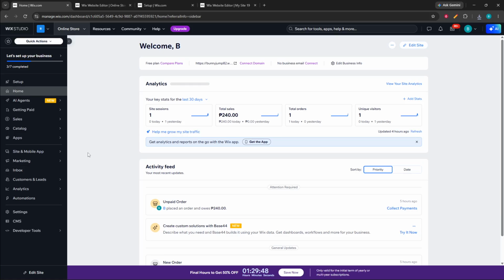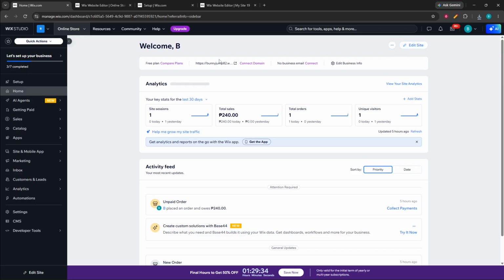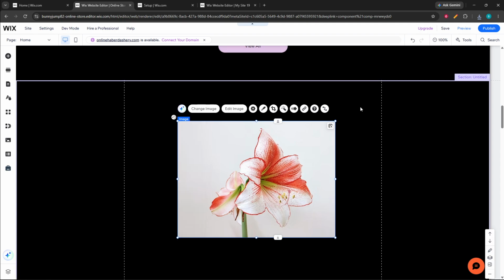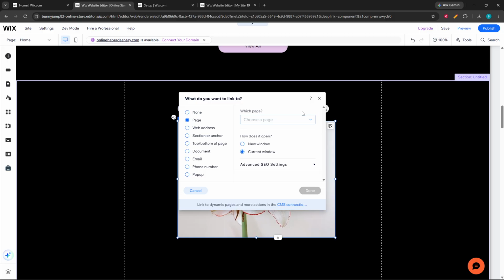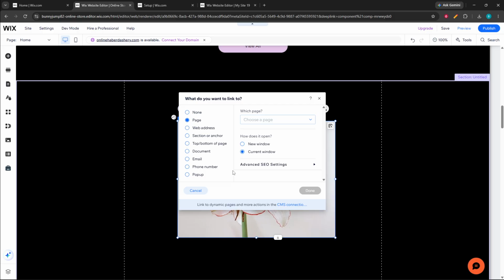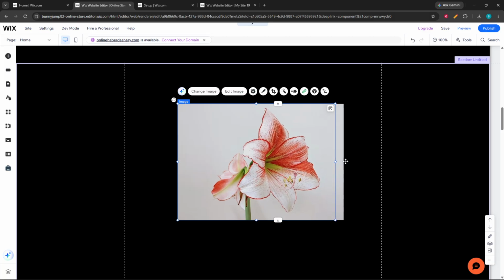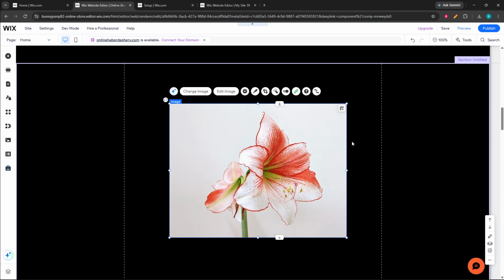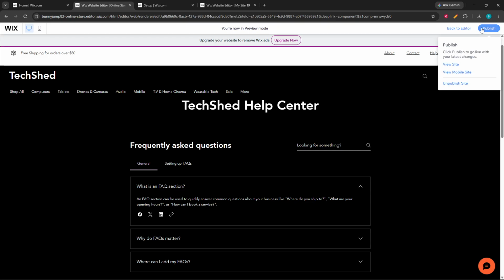How to Add Clickable Images with Links in Wix (2026)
Learn how to add clickable images with links in Wix step by step.

Perfect for improving navigation, highlighting promotions, and increasing user engagement.